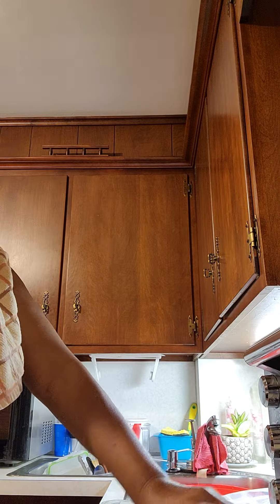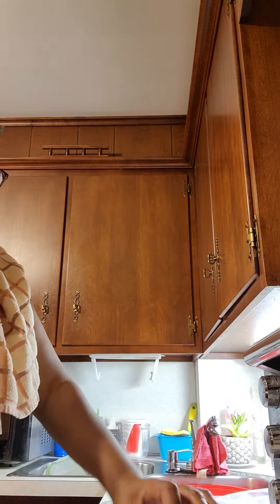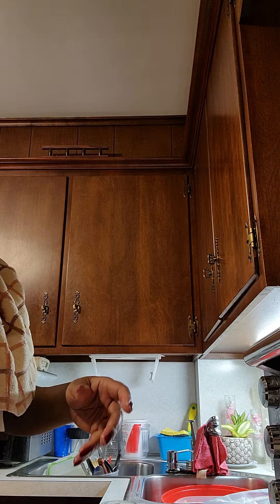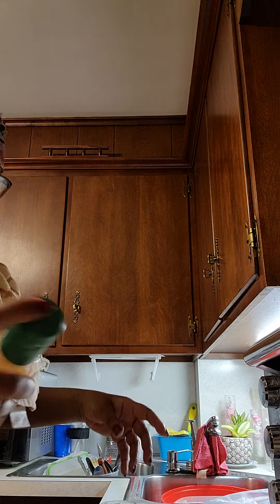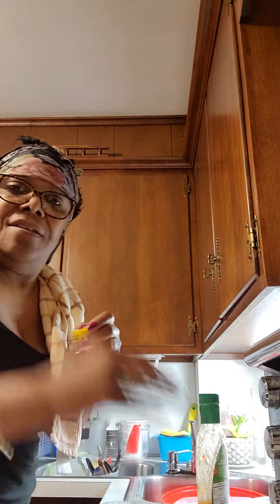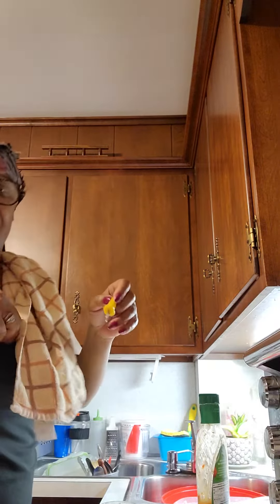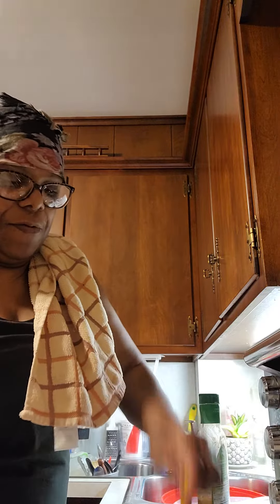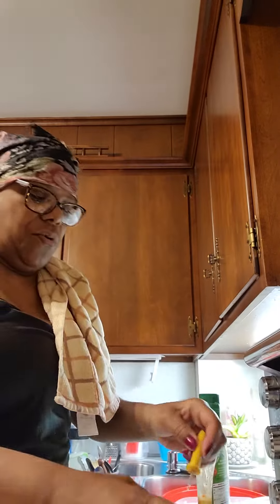A QUICK MARINATE